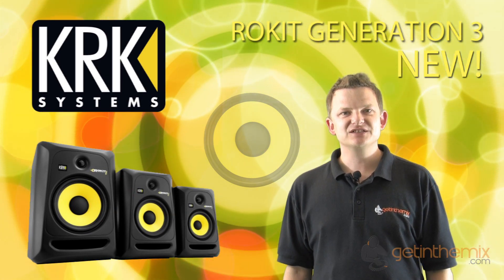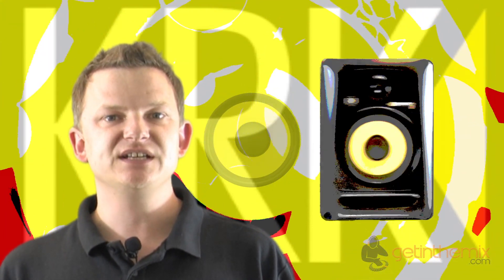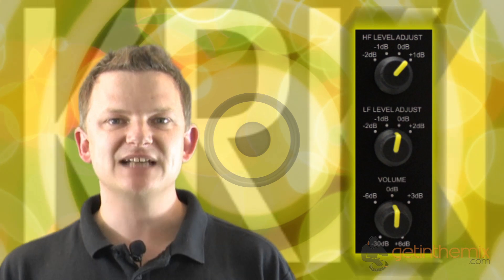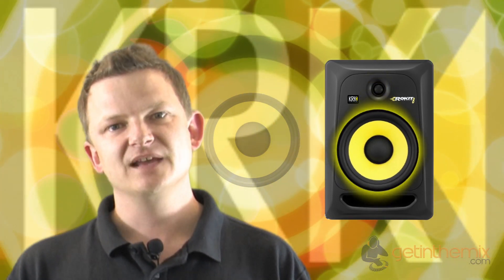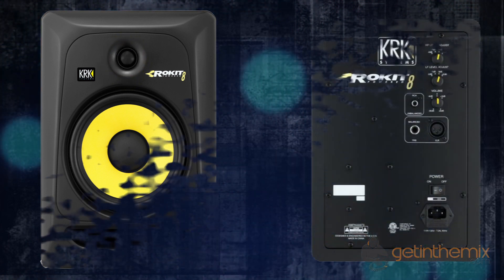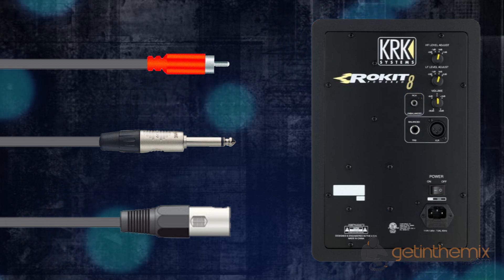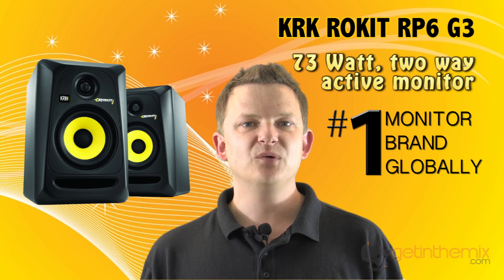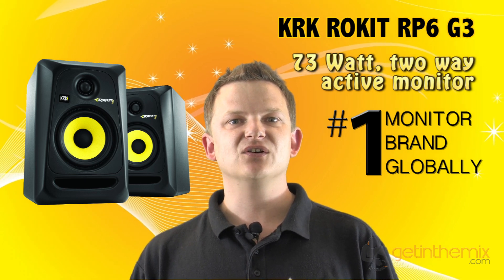KRK ROKIT RP8 G3 - An In Depth Look at the Technical Aspects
Jeremy Wicks from GetintheMix gives you a detailed, in depth look at the ALL NEW KRK ROKIT RP8 GENERATION 3s.  Being the industry leader for home and studio monitors, you may already know you want Rokits for your studio or DJ set-up, but may not be sure exactly which ones are right for you.  Here, Jeremy tells you everything you need to know about the new RP8s to ensure you make the right choice.

Get in the Mix are the UK's top dealer for KRK speakers, so if you want the best price and quality service, you can buy in confidence at getinthemix.com:

Or call our sales team on 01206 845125.

Wanting to upgrade?  Why not part-exchange your Generation 2 Rokits, or any other music, studio or DJ equipment you might have, for the new KRK Generation 3s.  Call our part-exchange line on 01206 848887.

KRK RP8 G3 is the largest full-range model in this series of full range powered reference monitors. Third-generation KRK Rokit monitors are based around the Rokit G2 series which saw KRK become the best-selling worldwide studio speaker brand. This series has built on this success and promise to offer the music professional superior sound reproduction and high-quality build at a price that won't break the bank.